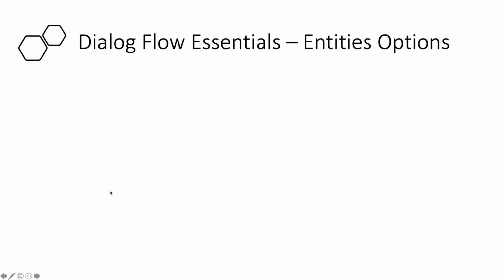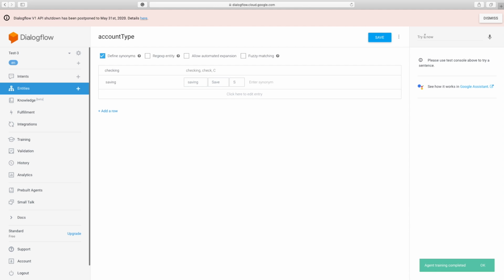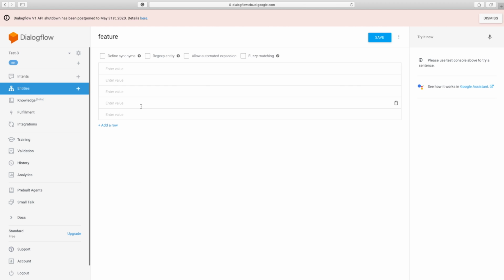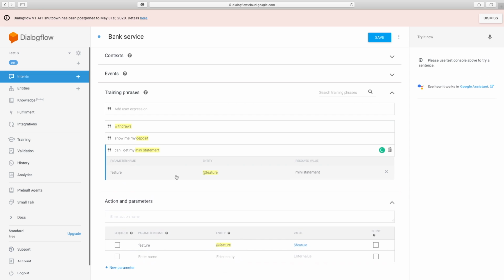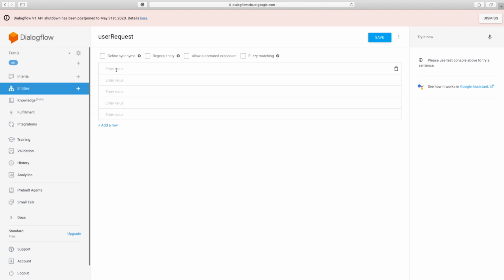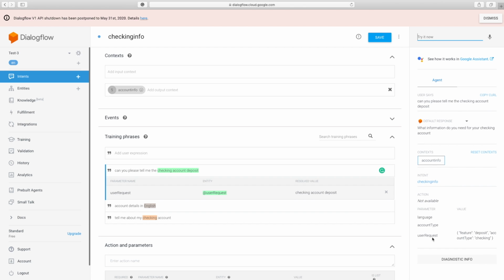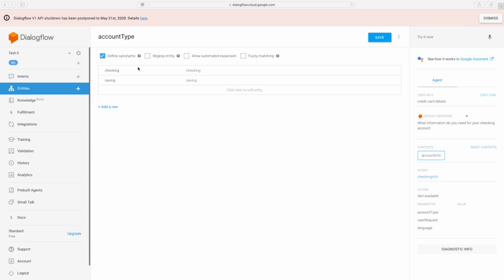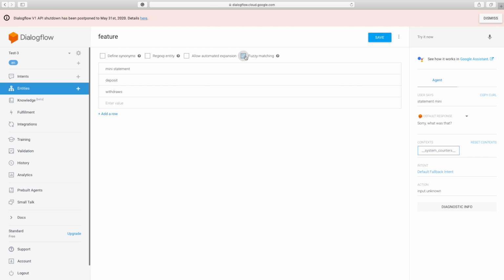Dialog Flow - Part 9 of 16 - Entities Options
This video series will help people to understand Google Dialog Flow, how it works and how they can use Dialog Flow in their application or website to provide voice support.

Feel free to reach out to me at to provide your valuable feedback or add it here in the comment section, so I can improve those in the next upcoming videos.